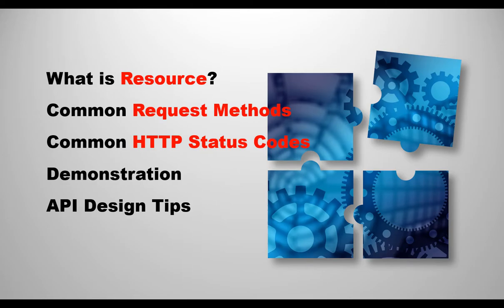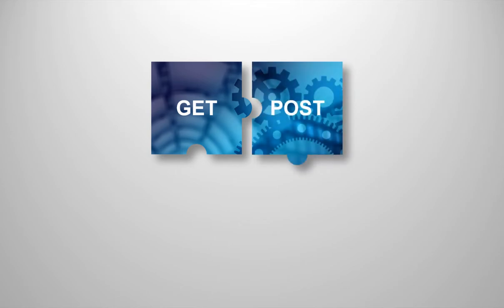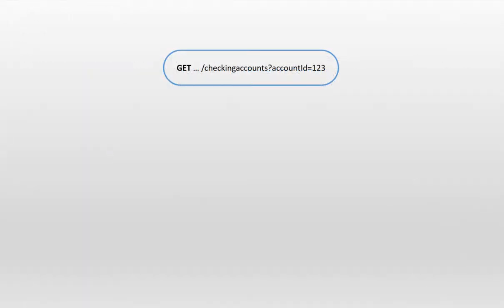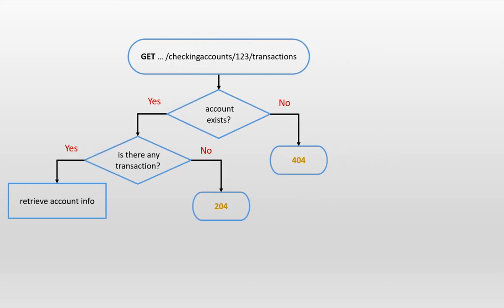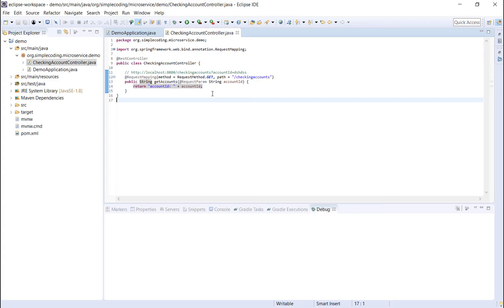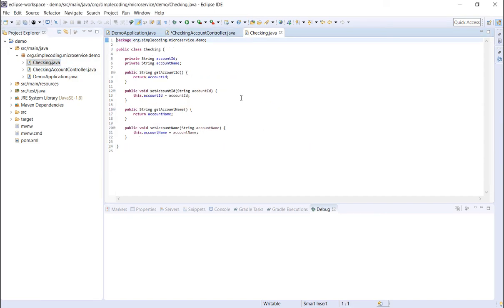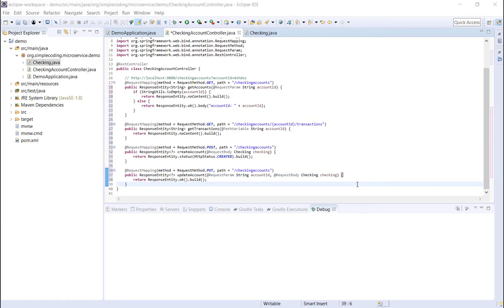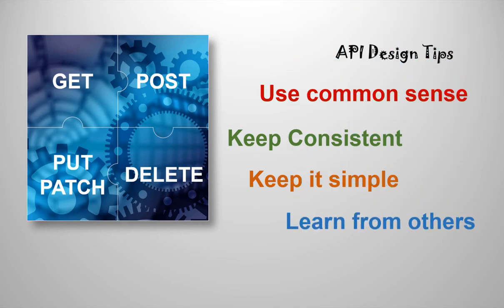4 Request Methods (Spring Boot Microservices - Part 2)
to watch request methods and HTTP status codes related workflows.
for actual coding steps.

This is the second video of a series that introduces creating a microservice based on Spring Boot.

This video covers:

• What is Resource for RESTful API and microservice?
• What are the most commonly used Request Methods and what each method will do to a resource?
• What are the most commonly used HTTP Status Codes and which code could be used by which Request Method?
• How to implement these request methods using Spring Boot, including how to return a ResponseEntity object with proper status codes.
• A few tips about RESTful API functional design